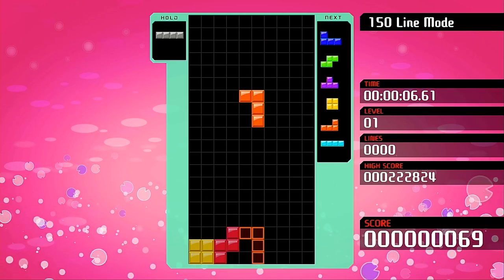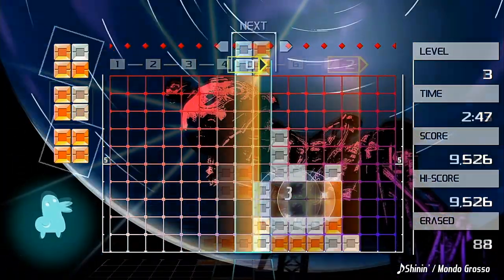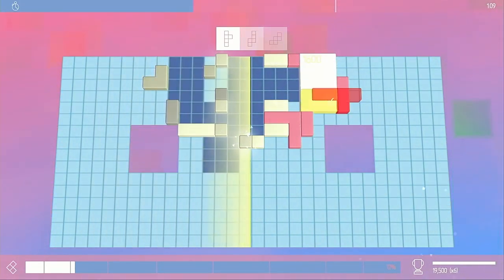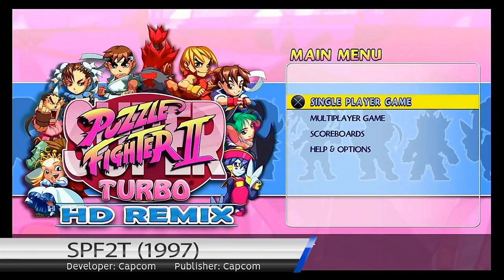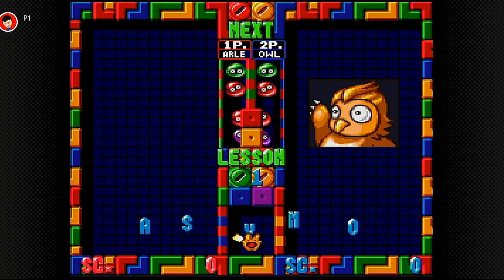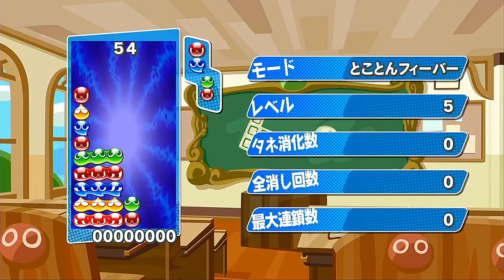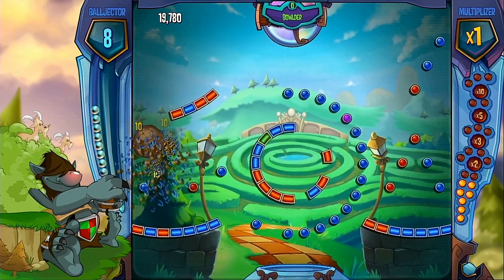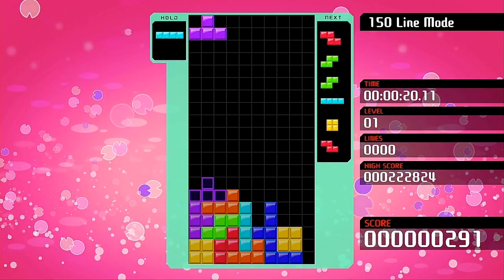Great Puzzle Game Alternatives to Tetris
In this video I round-up some of the best Tetris-like puzzle games available to be played right now!

Resources

Sega Mega Drive Collection PS2
Sega Mega Drive Collection PSP
Sonic Mega Drive Collection
Sega Mega Drive Classics (Xbox, PS4, Switch)

Puyo Puyo Tetris PS4